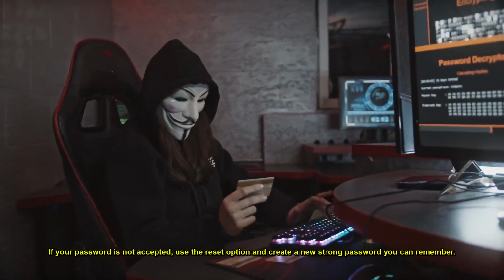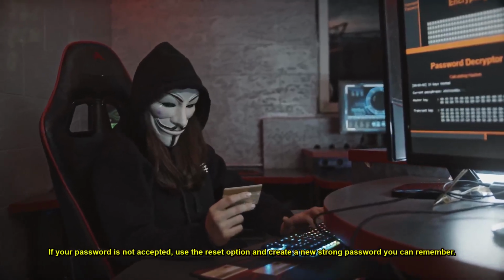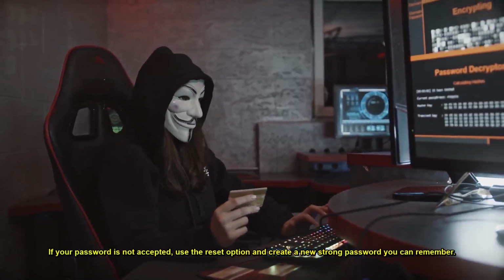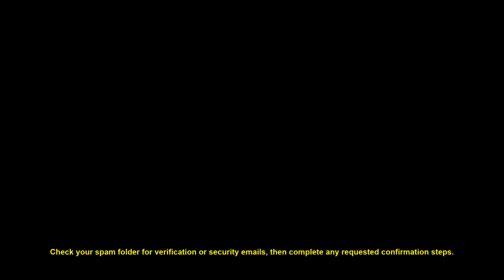How to backup your LinkedIn email capture with Leadpages - Quick Tutorial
In this quick tutorial, learn how to efficiently back up your LinkedIn email captures using Leadpages. We'll guide you step-by-step through the process, ensuring you never lose valuable leads again. Whether you're a marketer, business owner, or job seeker, this technique will help you streamline your LinkedIn outreach and maximize your networking potential. Don't miss out on this essential skill for growing your professional connections!